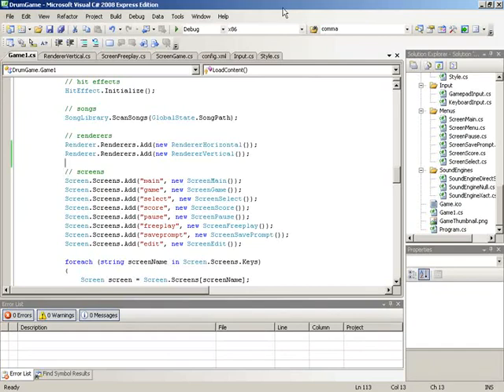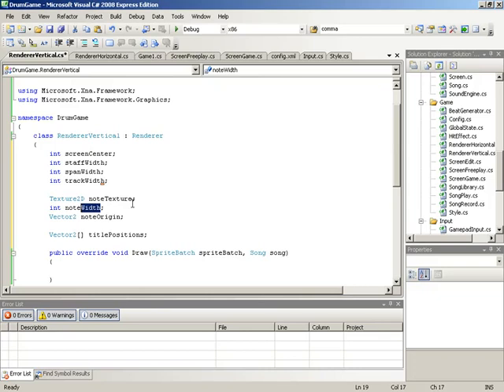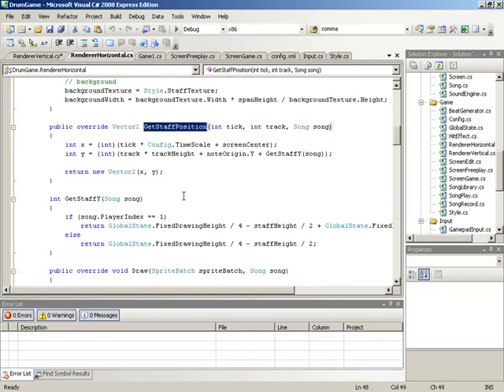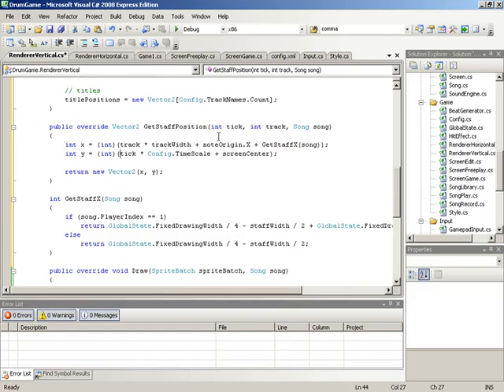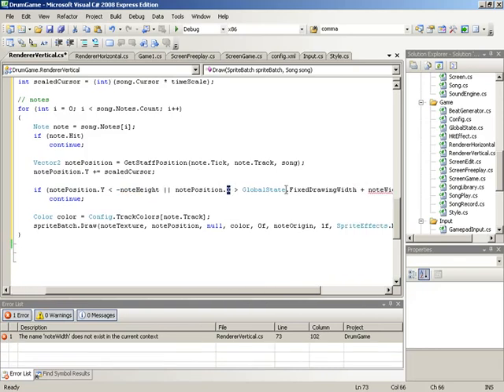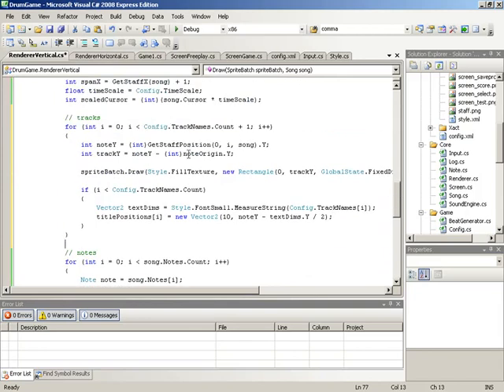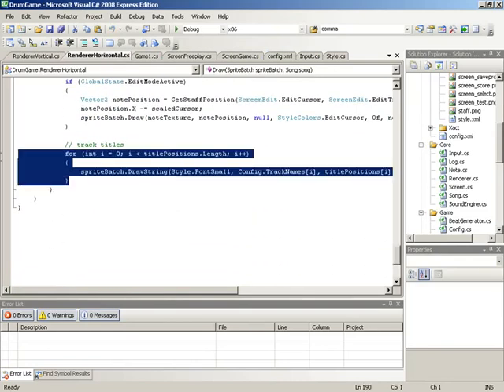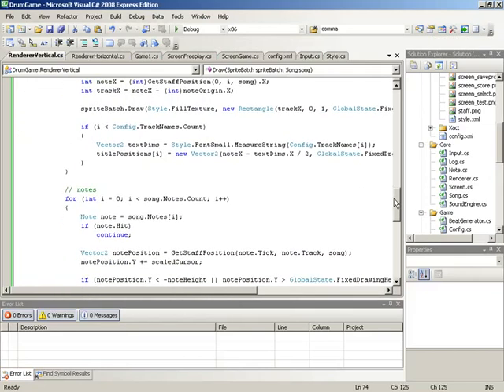🔴 Renderer Vertical Notes Tracks • Drum Game (cf. Guitar Hero®) • XNA C# Game • MonoGame • (Pt. 81)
Learn XNA (MonoGame) C# Programming - Drum Game (cf. Guitar Hero® / Rock Band®) - Renderer Vertical Notes Tracks.

Here, we add in some of the rendering code for our vertical renderer. We will be borrowing a lot of our code from the horizontal rendering system.